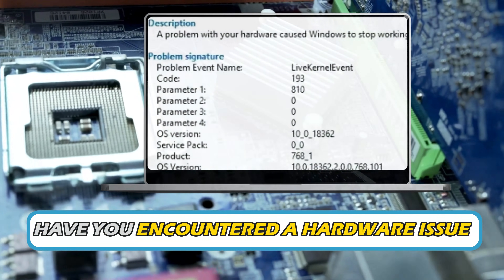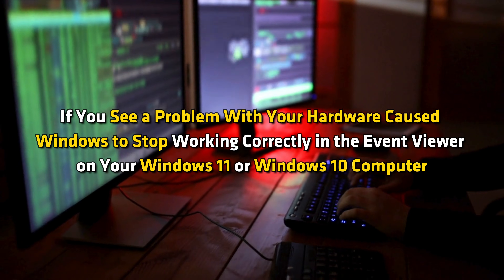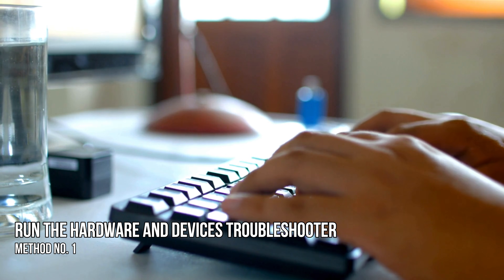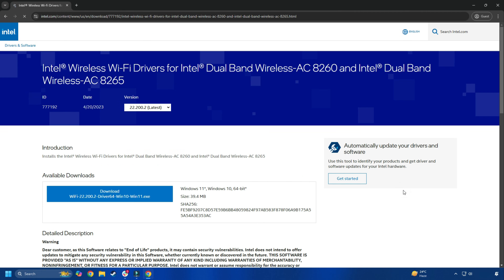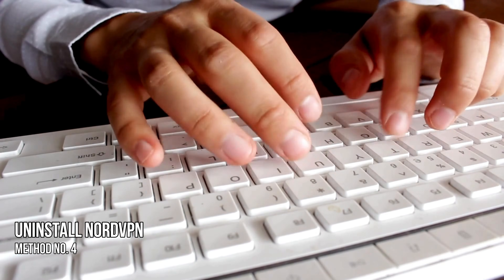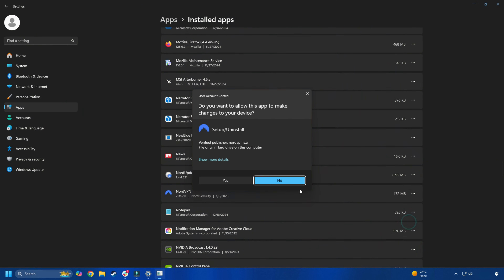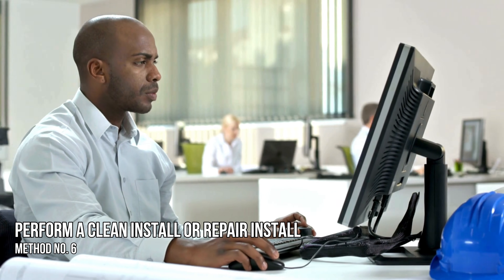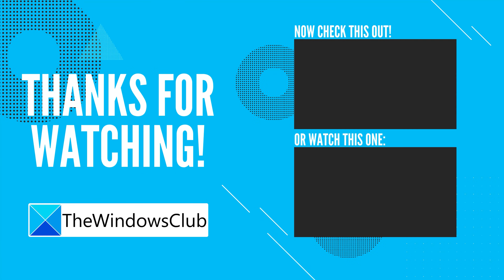A Problem With Your Hardware Caused Windows To Stop Working Correctly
If you see A problem with your hardware caused Windows to stop working correctly in the Event Viewr on your Windows 11 or Windows 10 computer, then this post will be able to help you fix the problem. This is a LiveKernelEvent Error Code and it can be resolved using these suggestions.

Some Windows users have reported being experiencing LiveKernelEvent error code 193 on their PC. As a result, when they leave their PCs in an idle state, the computer just won’t wake up. It is a hardware error and can cause serious issues with your system. You will see the following description associated with this error:

Here are the fixes that you can try to resolve the LiveKernelEvent Hardware error A problem with your hardware caused Windows to stop working correctly on Windows 11/10:

1] Run the Hardware and Devices troubleshooter.

2] Update your Intel Wi-Fi driver.

3] Update the Chipset drivers.

4] Uninstall NordVPN (if applicable).

5] Update BIOS.

6] Perform a clean install or repair install.

Timecodes:
00:00 Intro
00:39 Method No. 1
00:52 Method No. 2
01:15 Method No. 3
01:26 Method No. 4
01:52 Method No. 5
02:02 Method No. 6